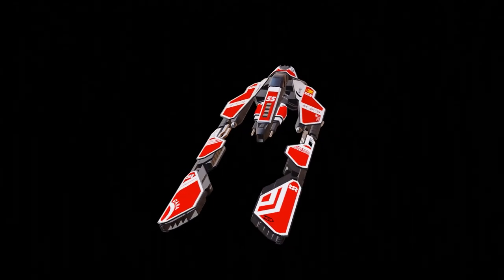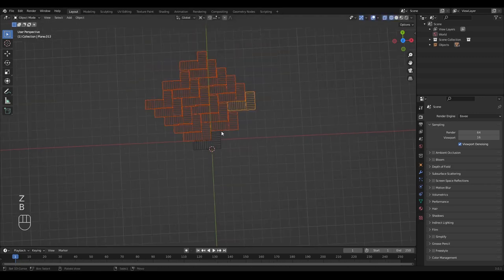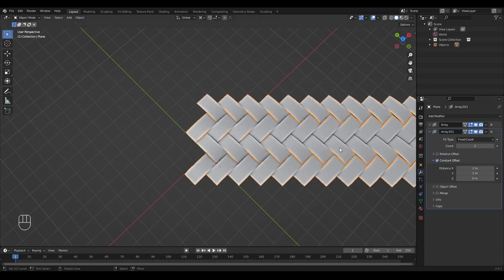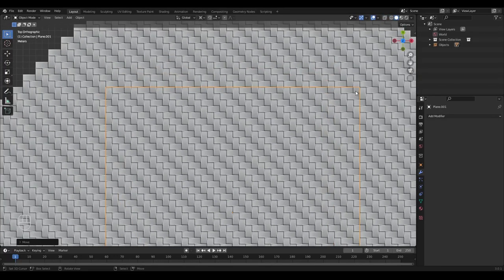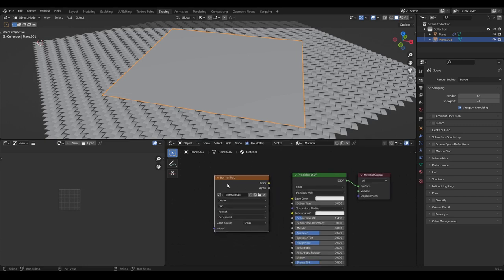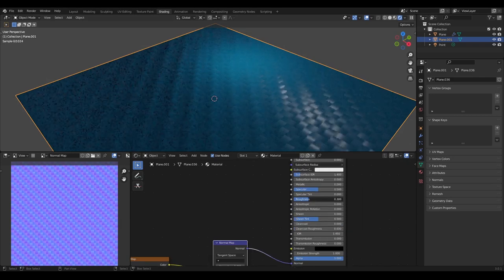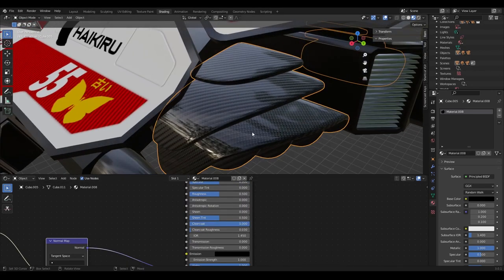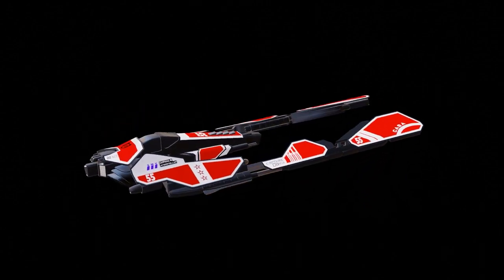How to create carbon fiber in Blender (Arijan)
Paperback: shorturl.at/CORT5
Ebook: shorturl.at/kmp47

In this tutorial we create a carbon fiber material in 3 steps:

1) Modeling a carbon fiber surface ( 0:38 )

2) Baking a Normal Map ( 3:43 )

3) Finishing the Material ( 8:26 )

Carbon Fiber Made Easy in Blender (Arijan)